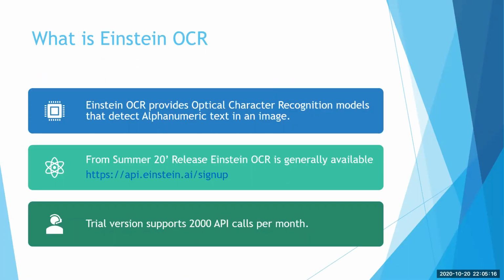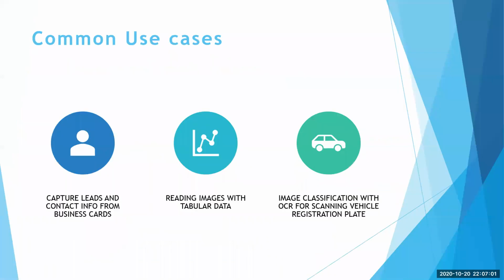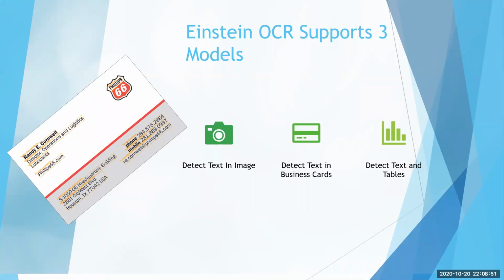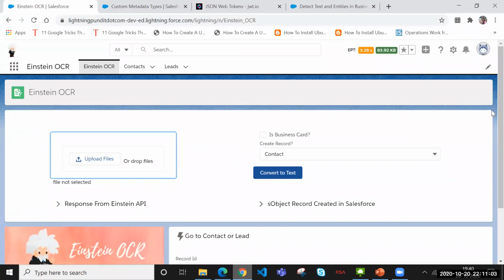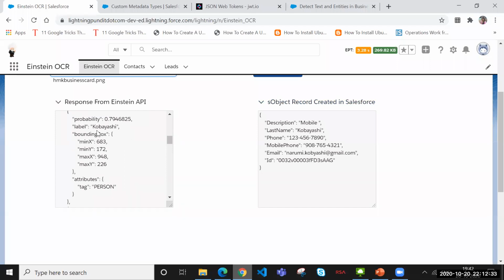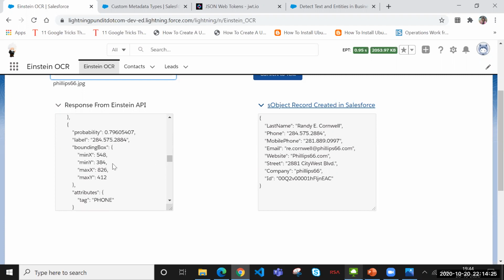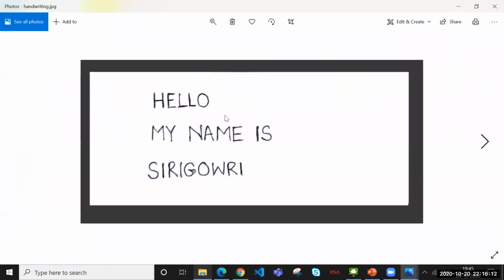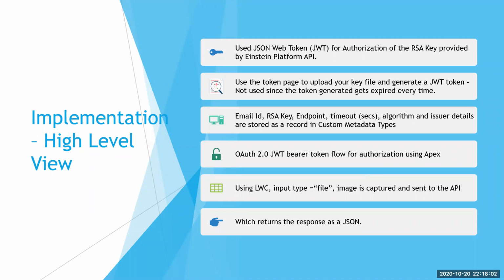Session 02 - Einstein OCR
By Sirigowri Ananthapadmanabha